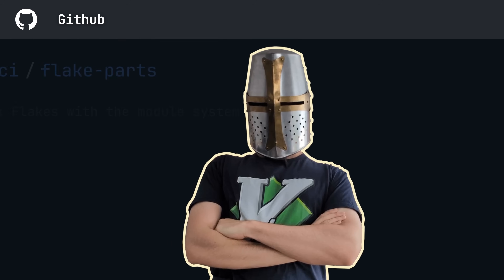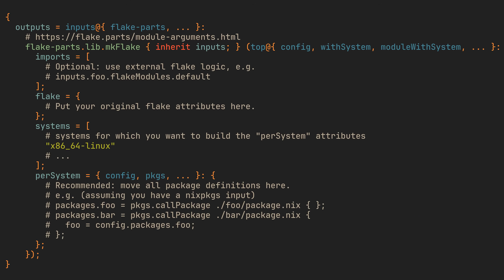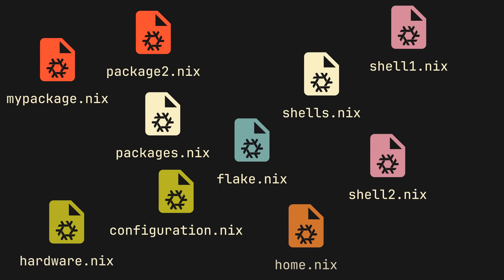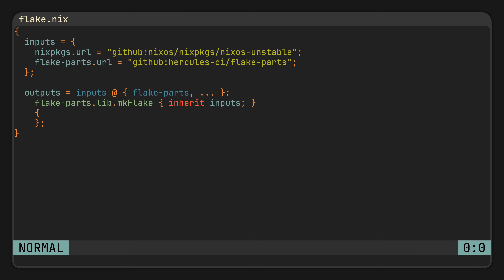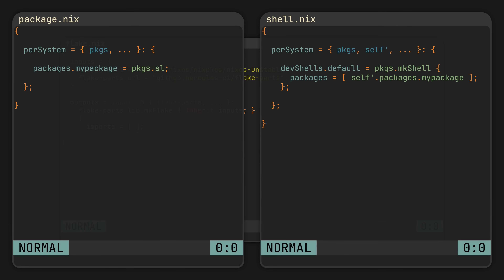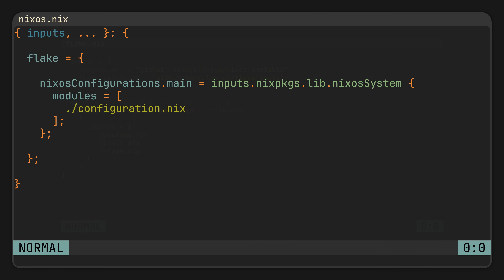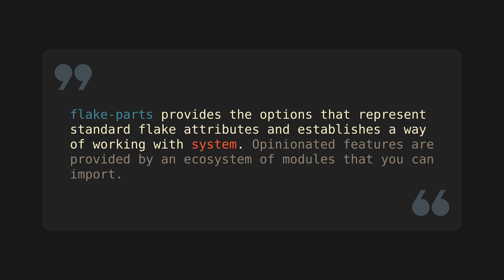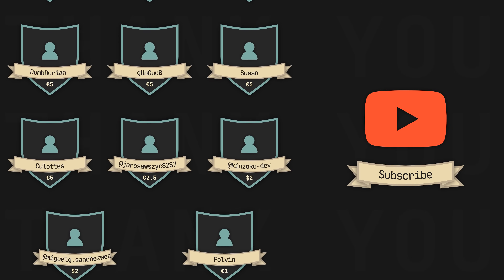Best Modular Nix Flake Framework | Break Your Flake Into Parts